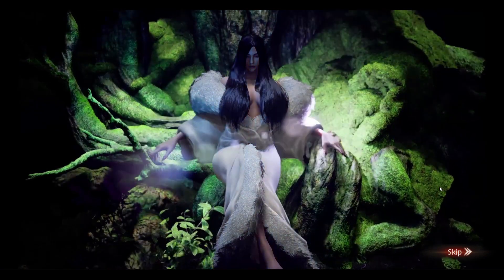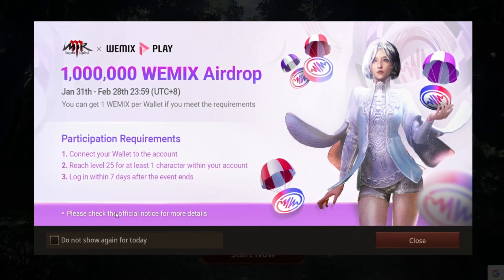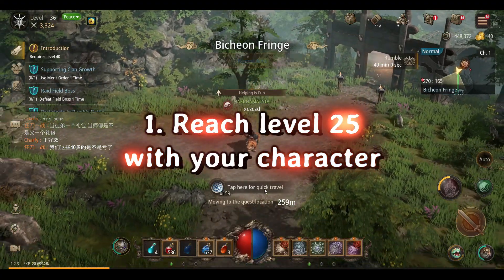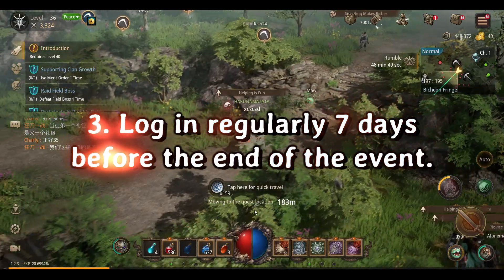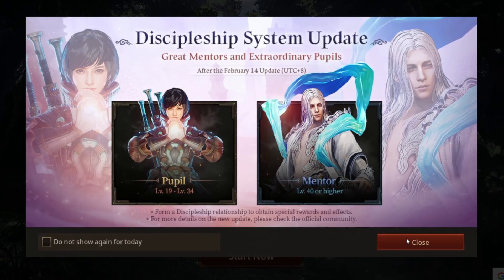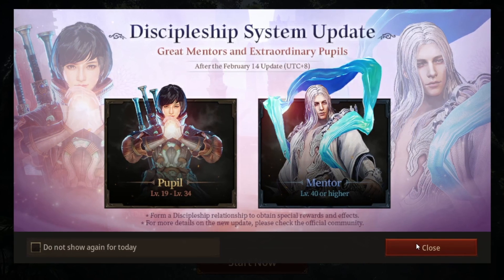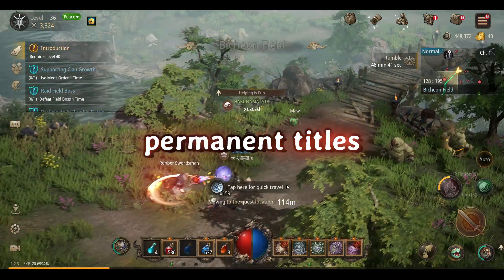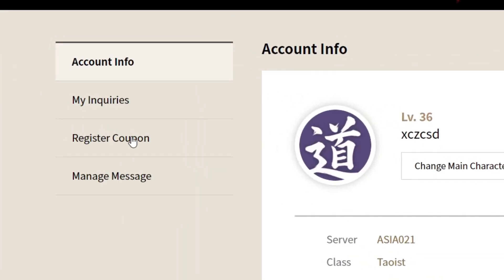How to get wemix Airdrop on Mir M: Vanguard & Vagabond | Itemswap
In this video, We are looking How to get wemix Airdrop on Mir M: Vanguard & Vagabond